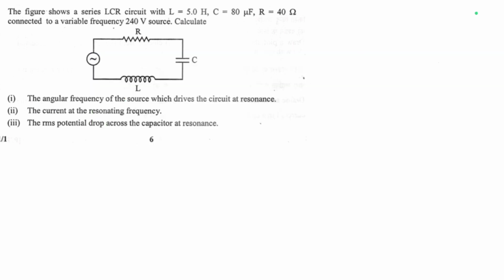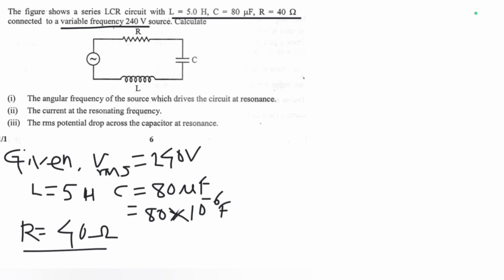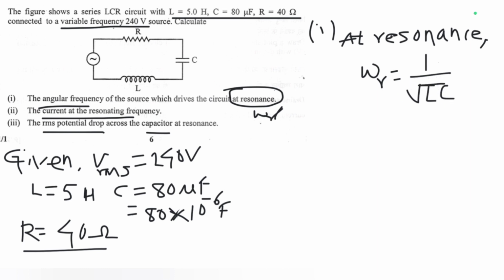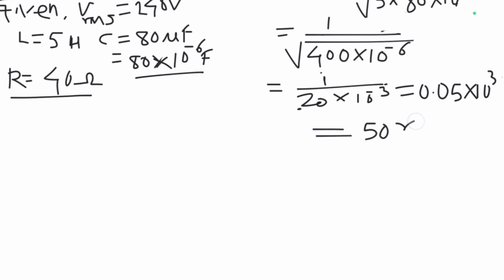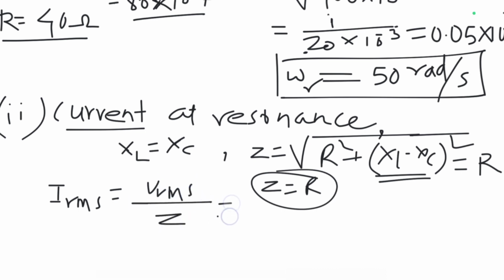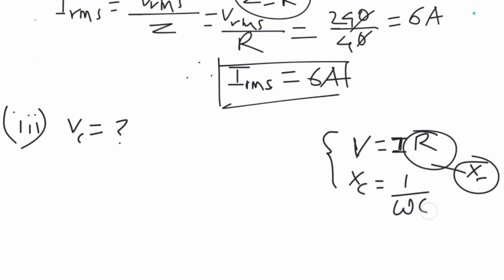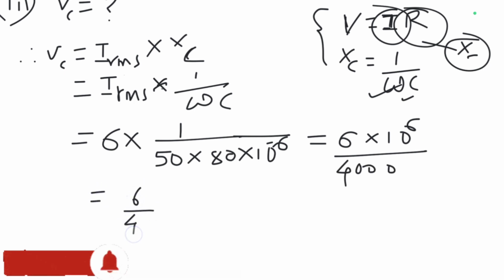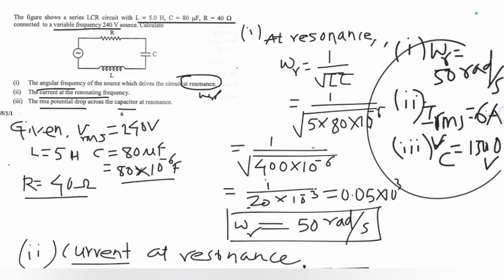CBSE Class 12 Physics Important Numericals solved 2024 board exam | LCR series accircuit numerical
How to solve the L.C.R. series circuit numerical problem of Class 12 Physics?

Class 12 board exam physics important numericals ac lcr circuits solved. boardexam2024 physics cbse maharashtrastateboard hsc lcrcircuit.

Que. The figure show a series LCR circuit with L=5.0H,C=80μF,R=40Ω connected to variable frequency 240 V source. Calculate
(i)The angular frequency of the source which driver the circuit at resonance
(ii) The current at the frequency.
(iii)The rms potential drop across the capacitor at resonance (cbse, 2012 board exam)

Watch and learn the step by step detailed solution of the above question provided by Prof. Sagar (@sbisensagar).

physics
cbse physics
ncert physics
12th physics important questions 2024
class 12th physics important questions
class 12th physics one Shot
class 12th physics important questions 2024
class 12th physics important objective questions 2024
maharashtra state board physics
alternating current
class 12
alternating current class 12
ncert
neet physics
class 12 physics important questions 2024
jee mains
cbse
resonance
physics pep talk alternating current
ac numericals physics pep talk
alternating current important numericals
alternating current problem solving
alternating current problems
alternating current numerical
lcr circuit class 12
lcr circuit
Khan academy
LCR circuit
rlc series circuit
rlc circuit
series rlc circuit
resonant frequency
LCR resonance class 12
resonant frequency class 12
LCR series circuit class 12
LCR resonance
resonant frequency formula